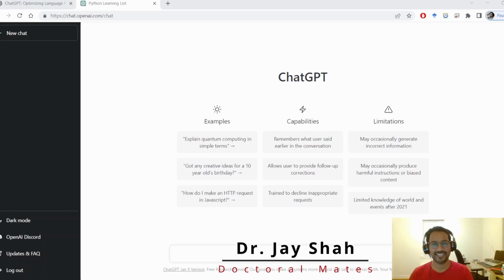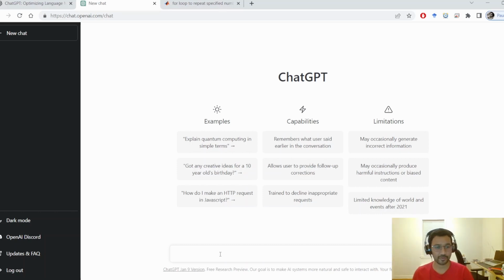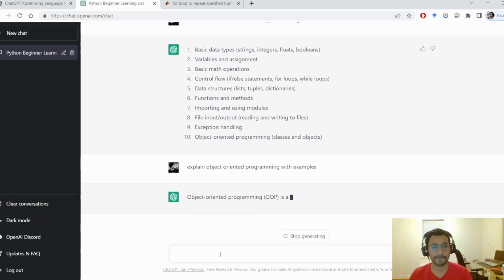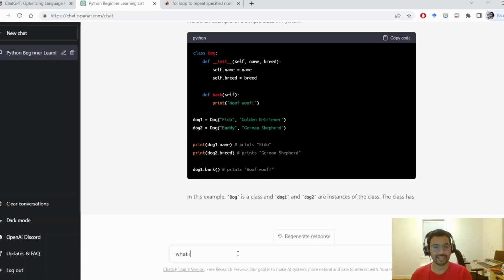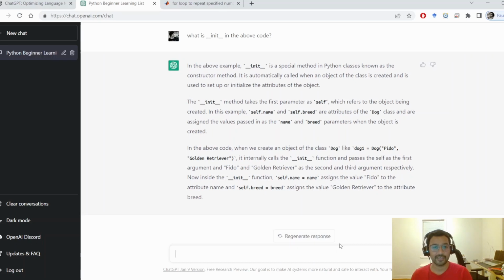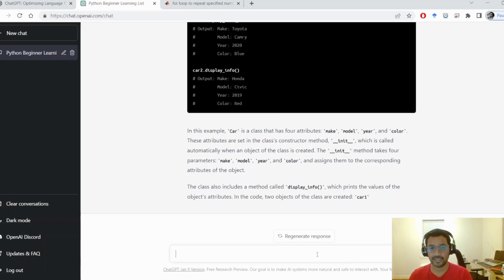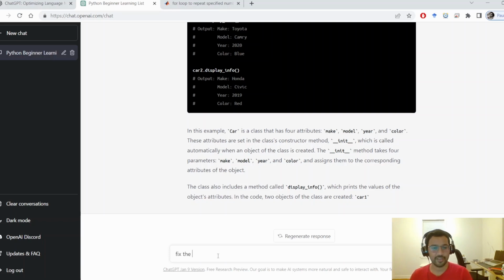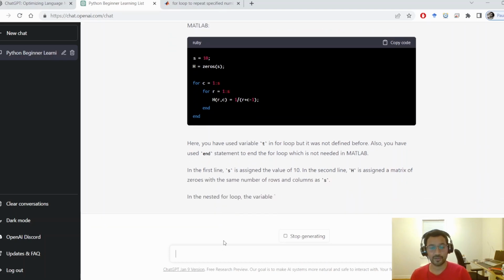How to use CHATGPT in your PhD? Programming woes, SAY NO MORE!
Acquiring new skills is a common challenge in a PhD journey, especially when it comes to programming. In this video, I share my firsthand experience of using ChatGPT to quickly learn a new programming language from scratch. Watch as I demonstrate the effectiveness of this AI tool in helping me overcome this hurdle in my PhD journey and explore its potential for your own studies.